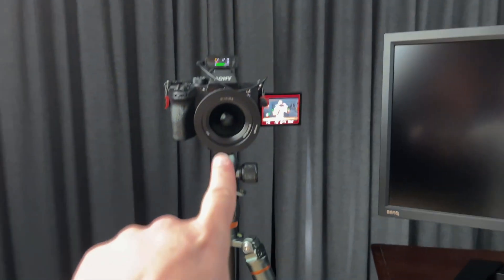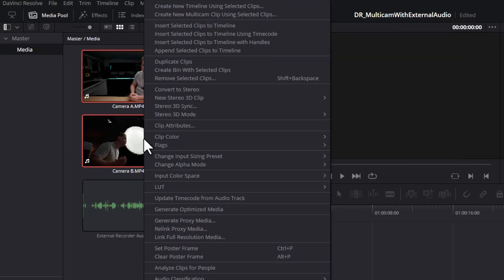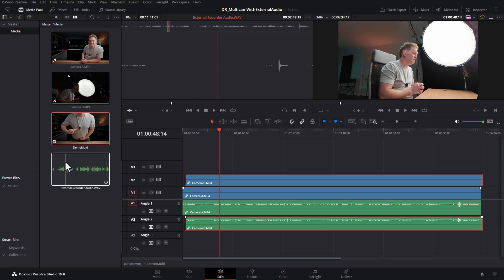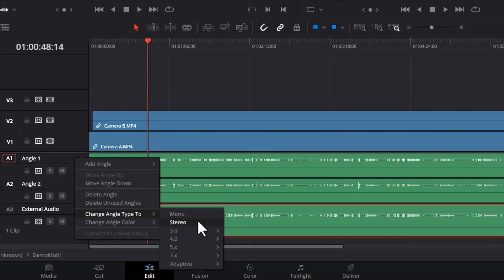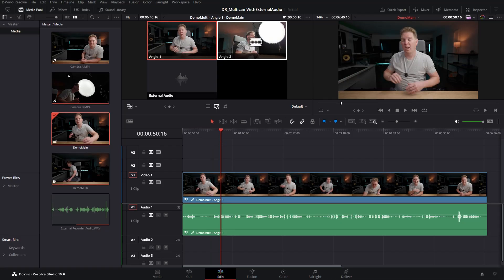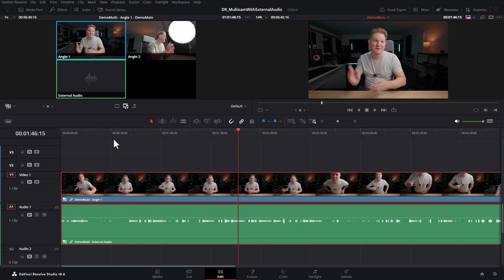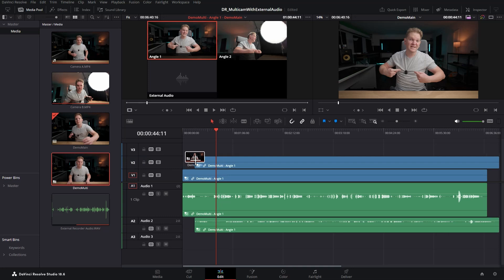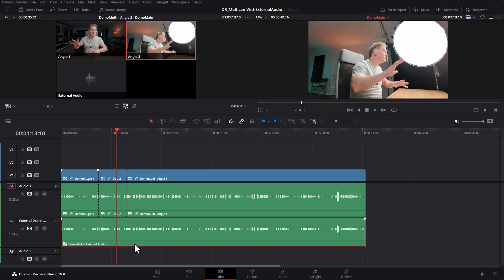DaVinci Resolve Multicam with External Audio Recorder Files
How to create multicam in Resolve with external audio files. External sound recorder sync with DaVinci Resolve multi-cam setup.

== Cameras & Lenses ==

== Microphones & Audio ==

== Lighting ==

== Other ==